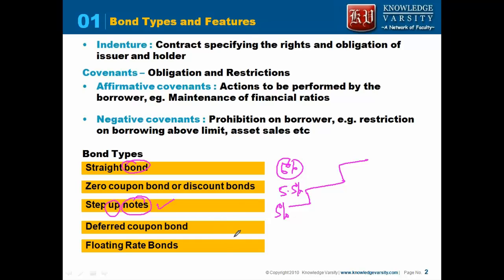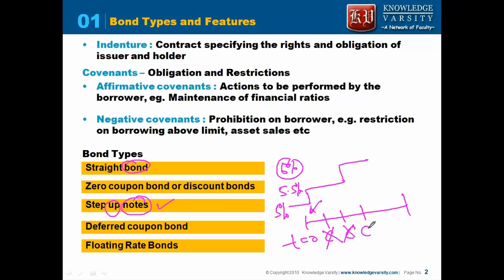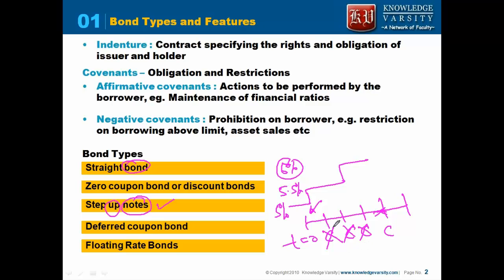05 Deferred Coupon Bonds